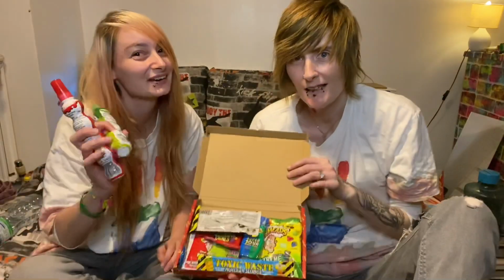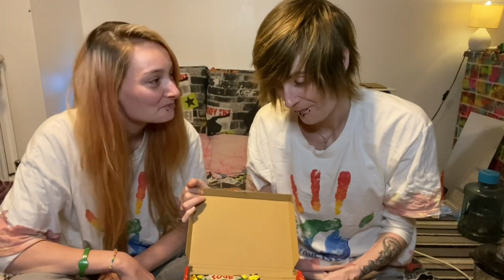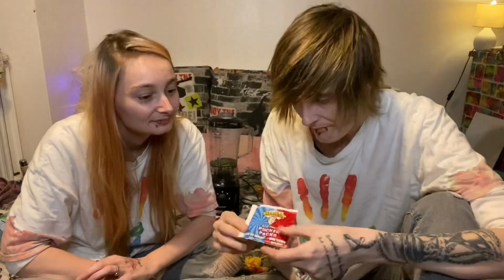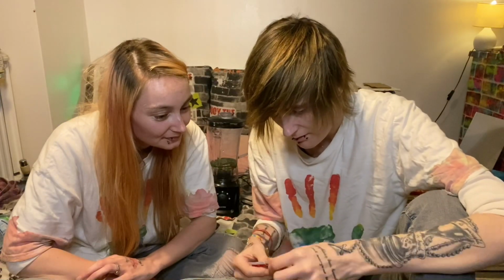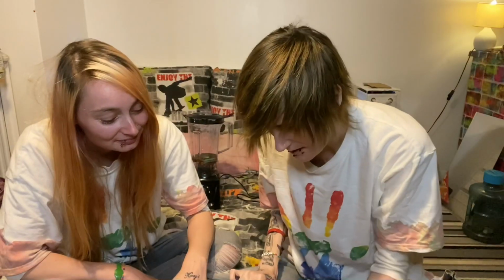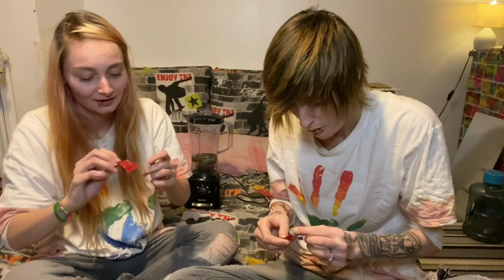Sour box candy challenge!!! 😱